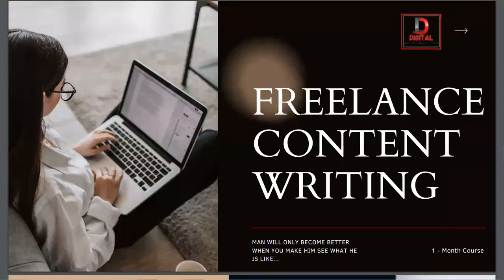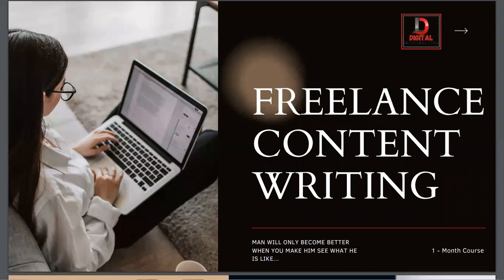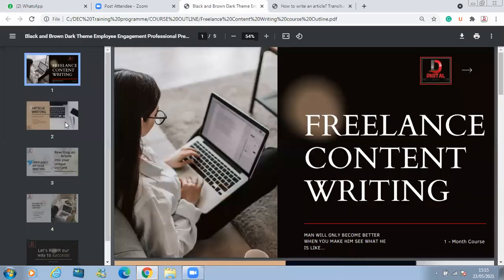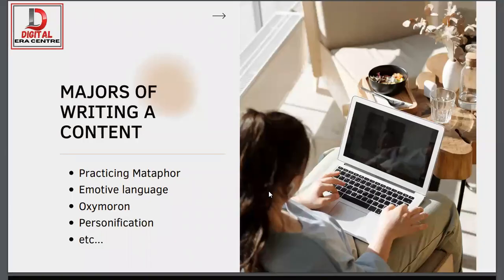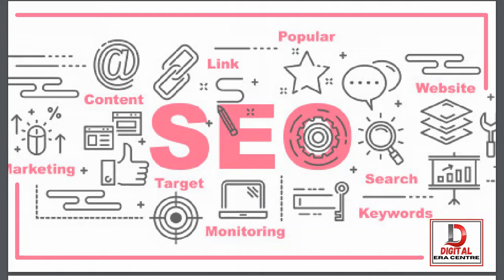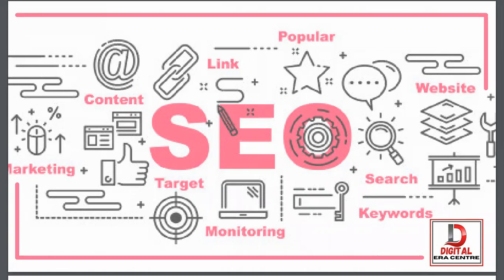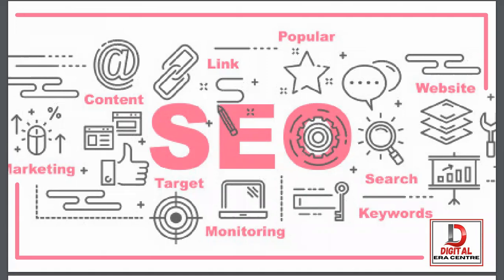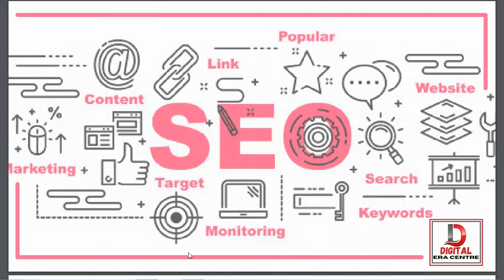DEC: Freelance Content Writing Free Demo Class Recording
Join our complete 1- month professional training program and learn freelance Content Writing and start your online business
Training Benefits.
1. Start Learning with Top Rated experts in Live Online training Sessions.
2. Your classes will be live on zoom
3. Get Full Trainers Support during the course
4. Get all required tools and software installation free of cost
5. Get DEC free E- certificate after the completion of training
6. Get Classes Links via Whatsapp
7. Get internships and other earning opportunities by DEC
8. After Training 3-months full assistance from trainers
9. Training duration 1-month

Instagram Username: digitaleracenter